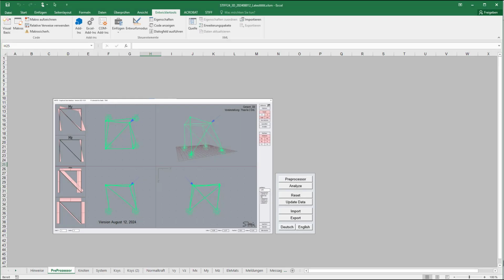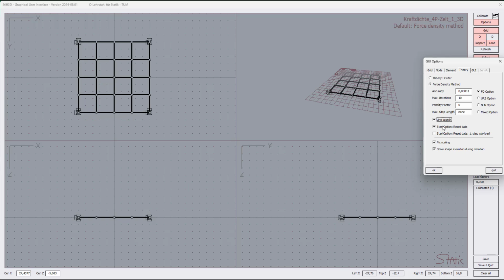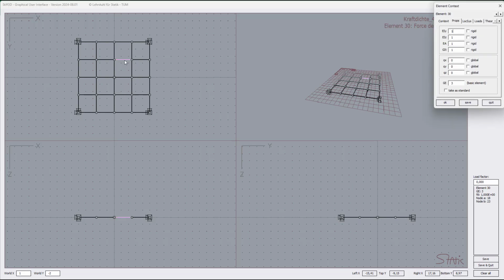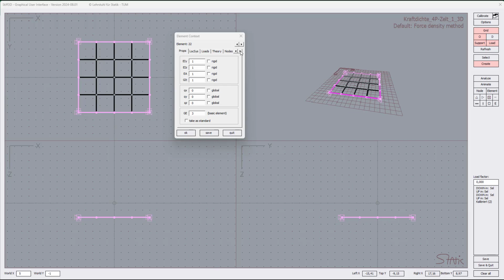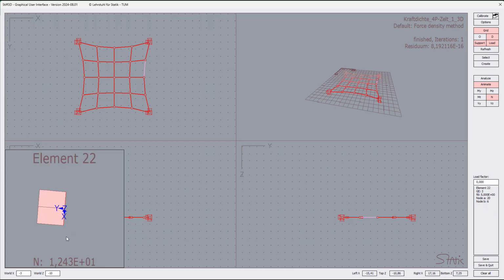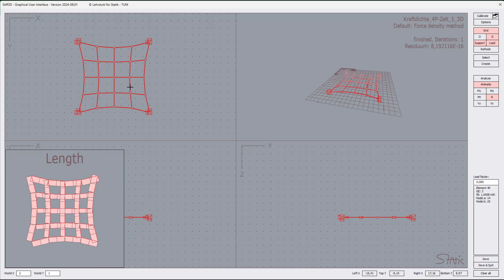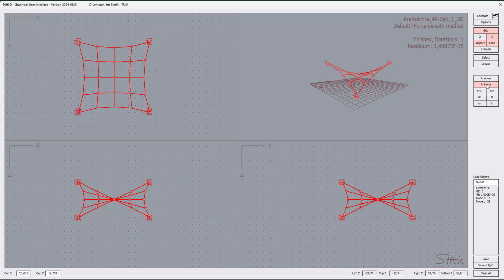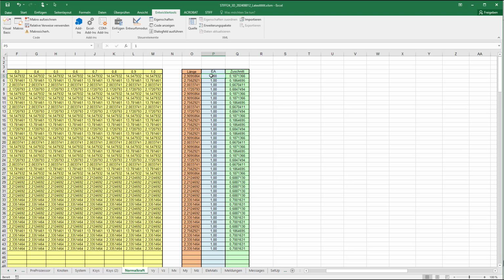Stiff3D Tutorial 11 Form finding by the force density method